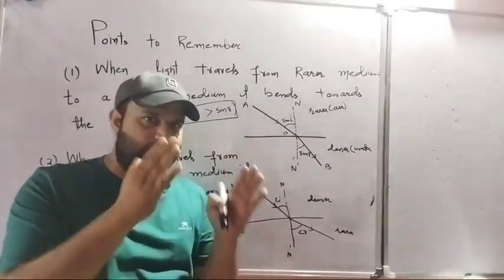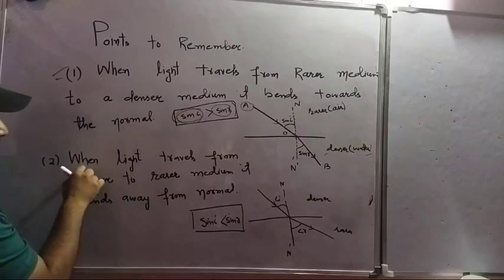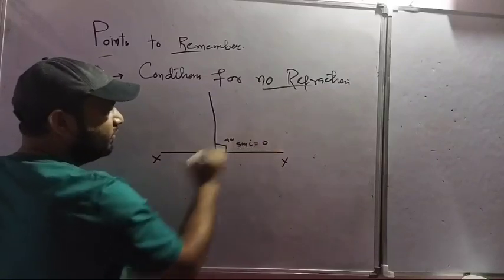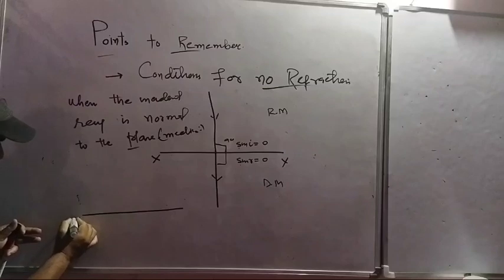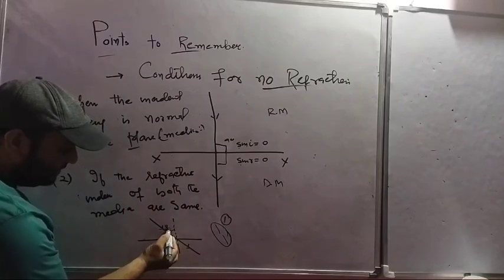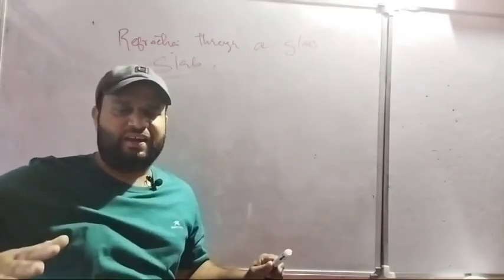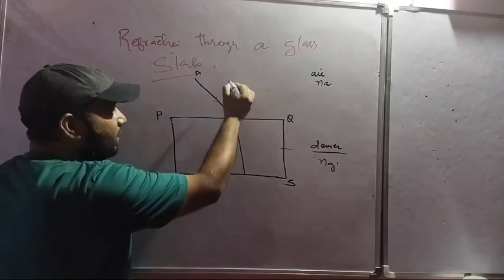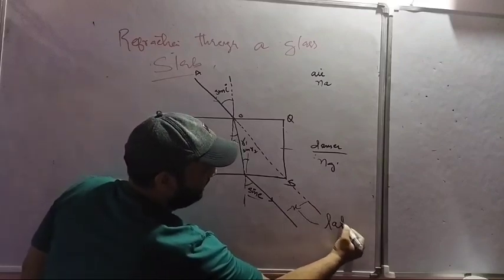Refraction through a glass slab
10 class physics according to ncert and cbse